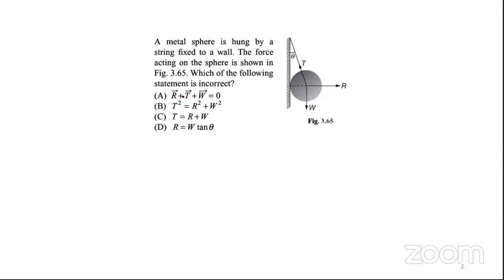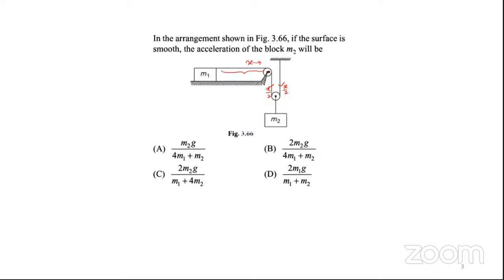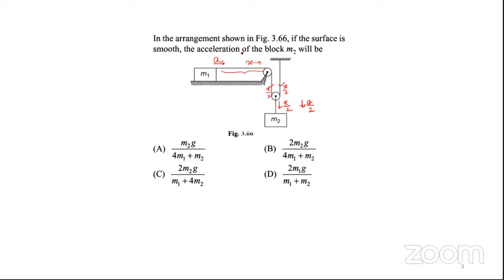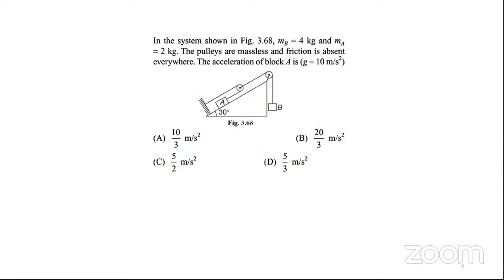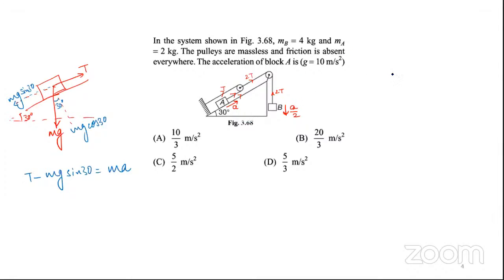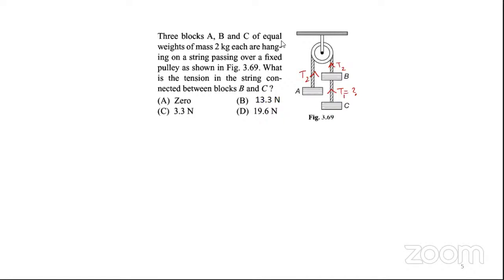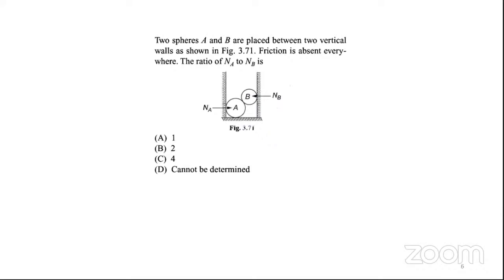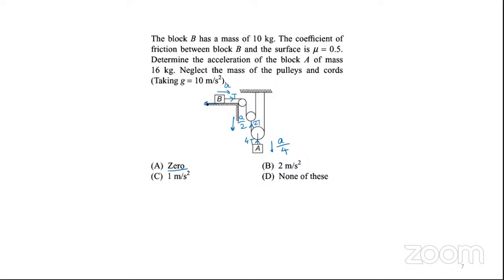JEE 11th Problem solving | Physics | Newton's Laws of Motion